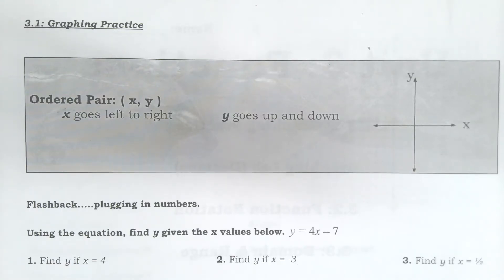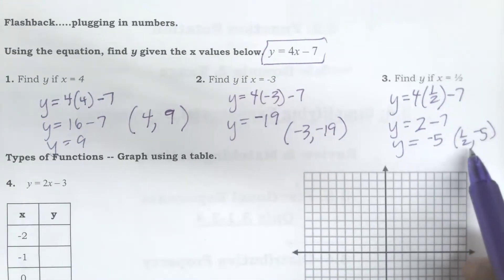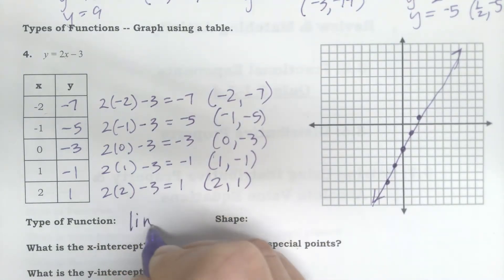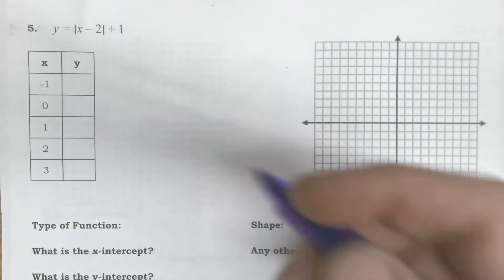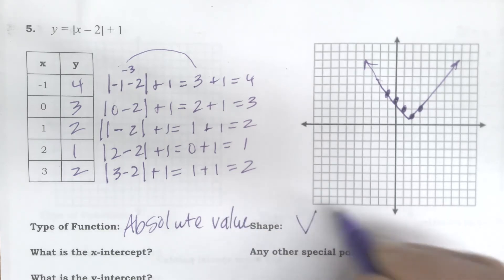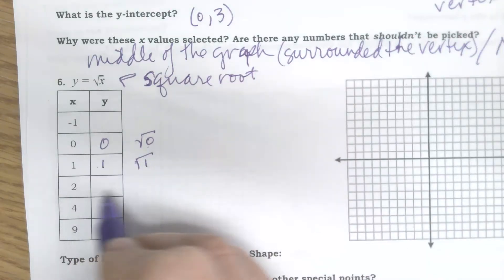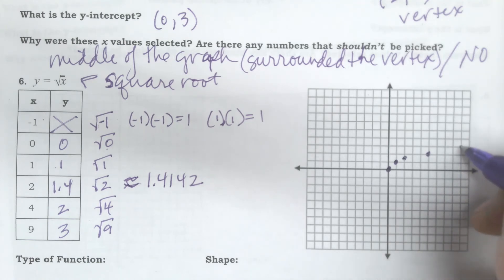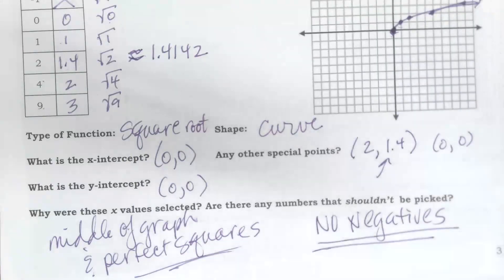3.1 FUNCTIONS: Graphing Practice (day 1)